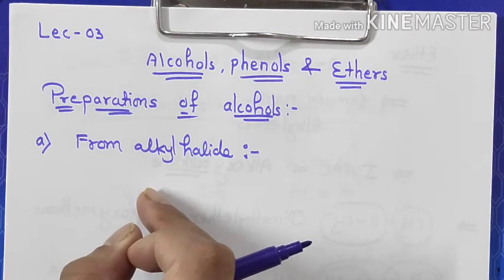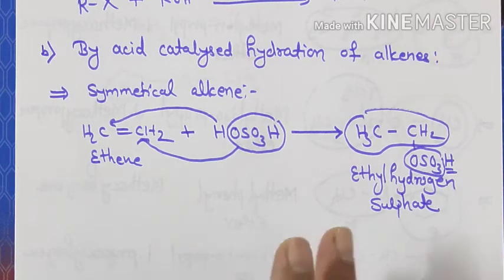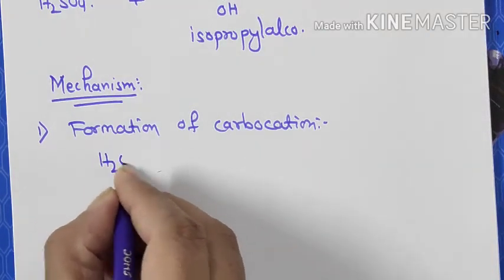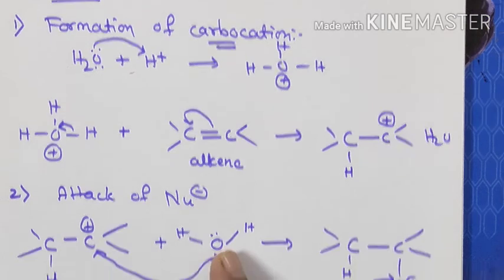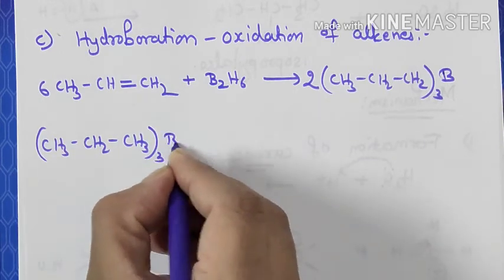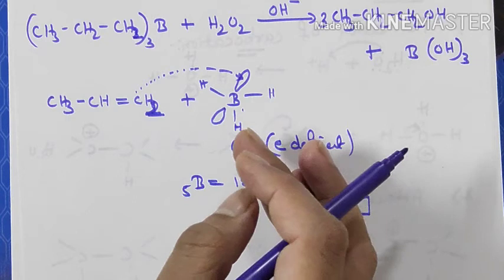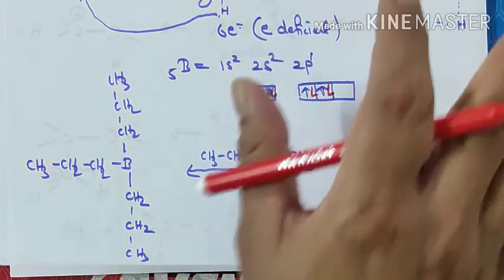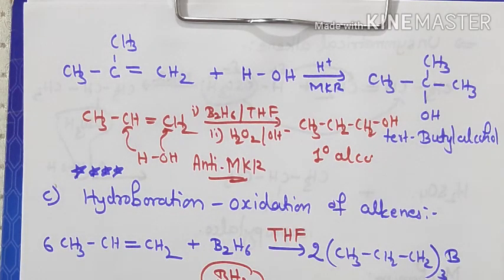Alcohols, phenols and ethers-03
Preparation of alcohols from alkyl halide and alkenes